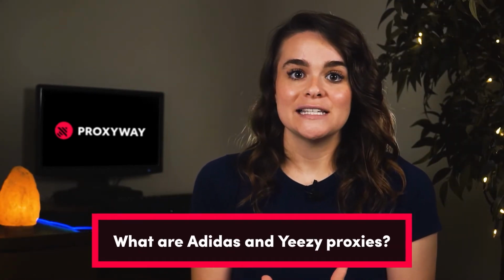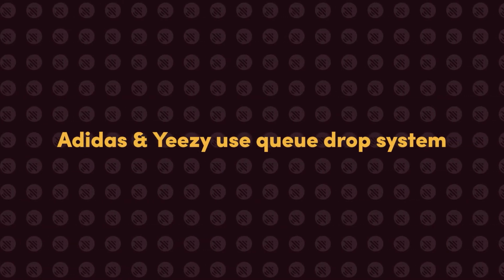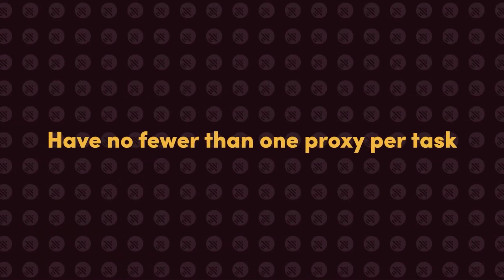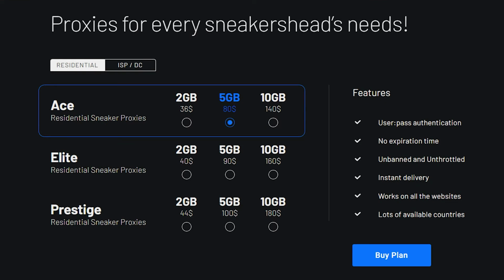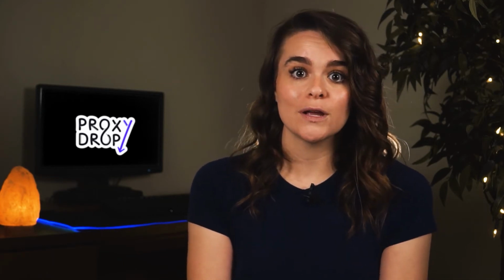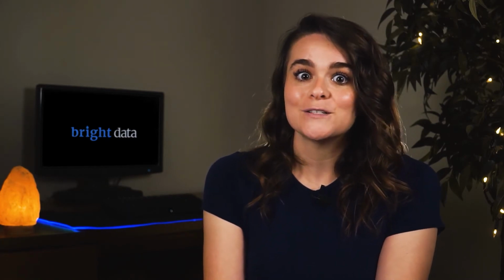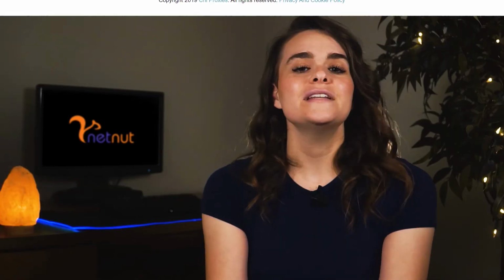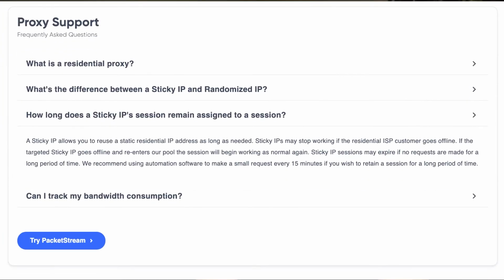Best Proxies for Adidas and Yeezy Supply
It’s no secret that having the right proxies is an essential part of winning a drop. In this video you’re going to find out which proxy providers are best for copping on Yeezy Supply and Adidas.

Jump to the part you’re interested in:
0:00 What’re Yeezy & Adidas proxies
1:06 What type of proxies work best for Yeezy & Adidas
1:53 Qualities to look for when choosing a proxy plan
2:45 How to use Yeezy & Adidas proxies
4:04 Best Yeezy & Adidas proxy providers